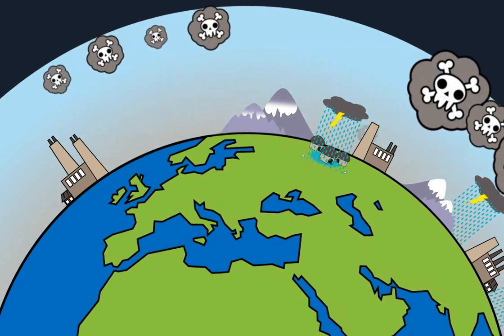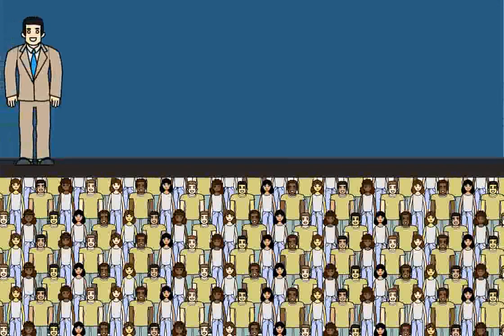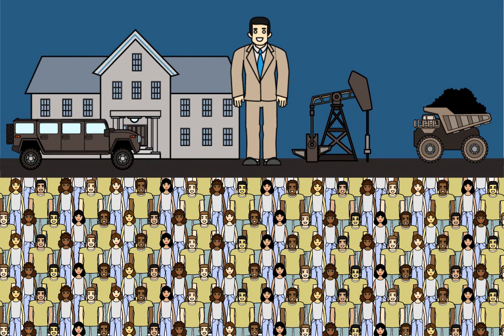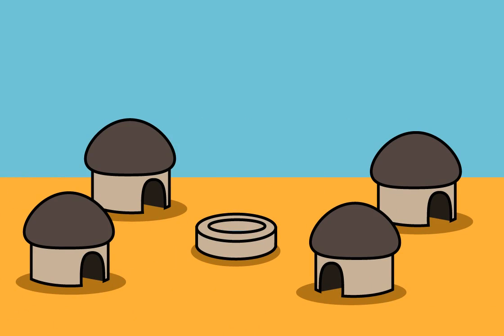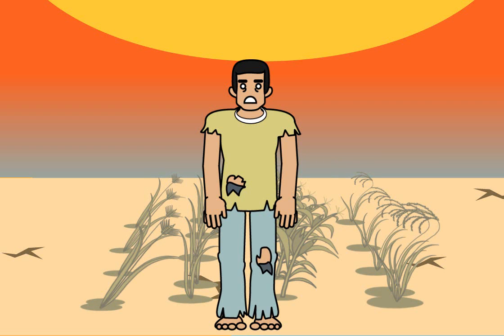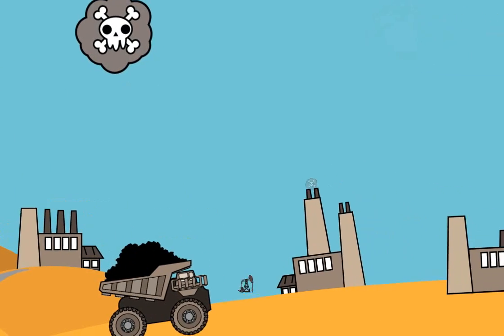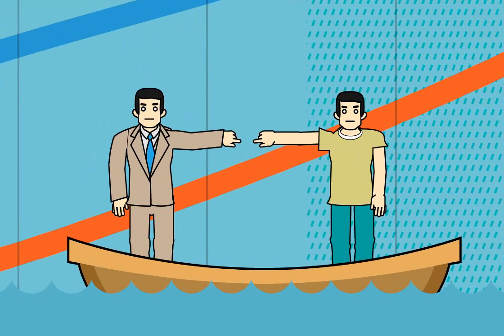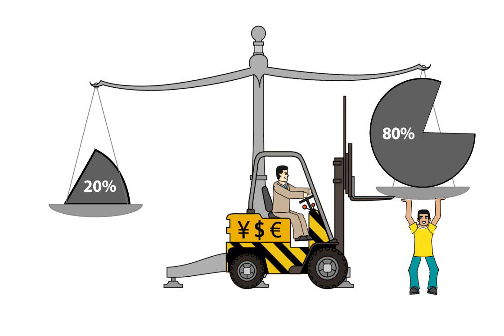Why Climate Change Matters to Development?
Why should we care about climate change as well instead of just focusing on poverty reduction?